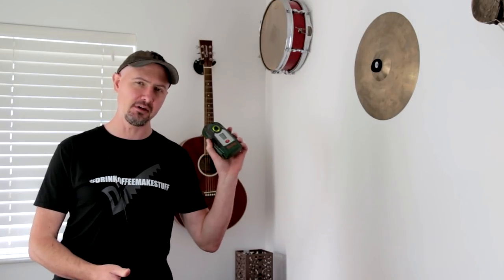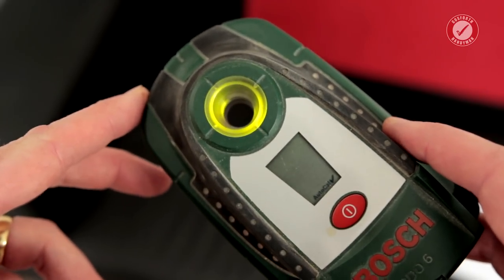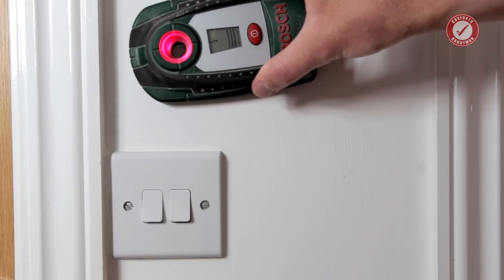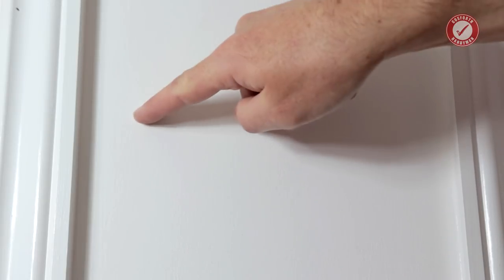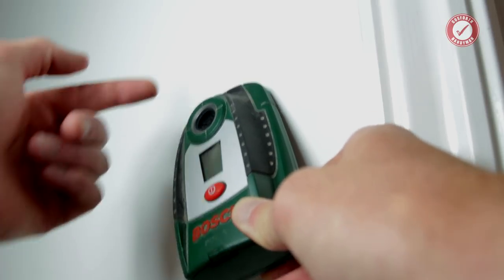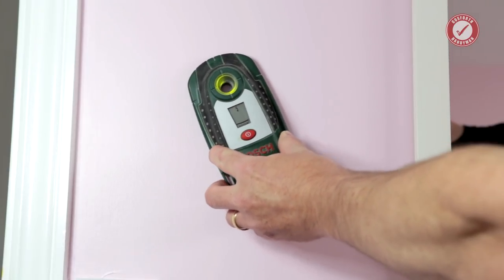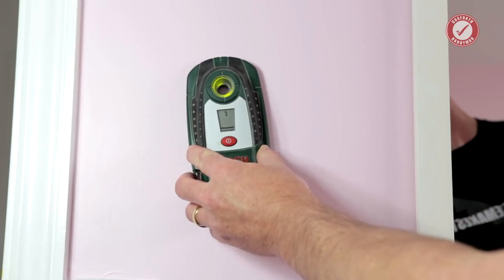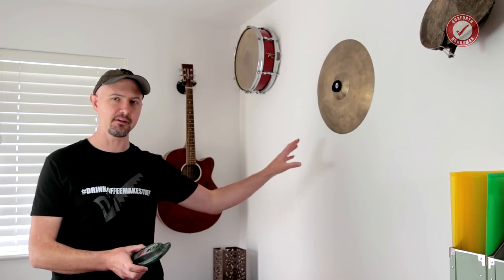How to Use a Pipe & Cable Detector - DIY Tips!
I'm often asked about my cable detector (Bosch PDO 6) and how I get it to work properly. In this video I'm giving you a few tips for using a cable detector to find pipes and cables in walls. They're never 100% reliable but they can save you from disaster. The unbranded one actually gets much better reviews than the newer Bosch one and is also way cheaper, so I'd try that first. I haven't tried either since my old Bosch is still going strong!